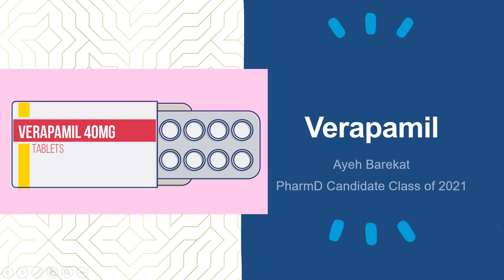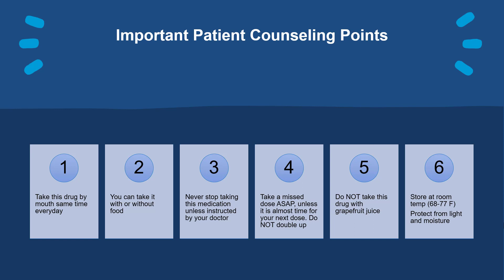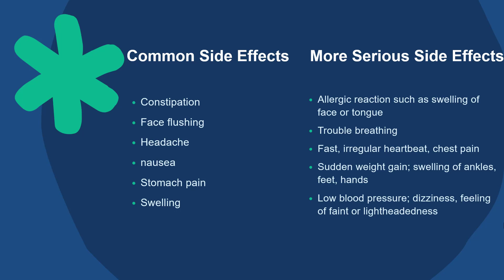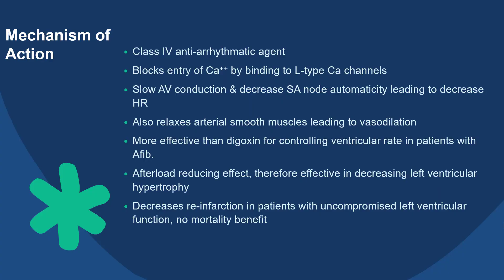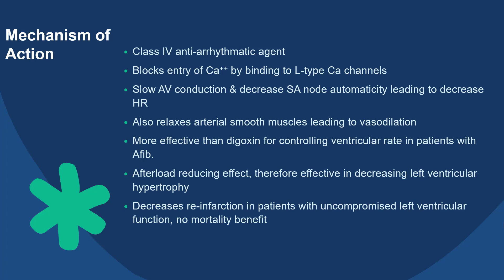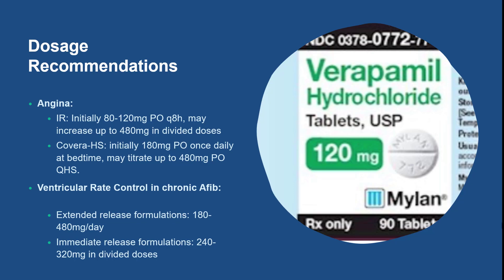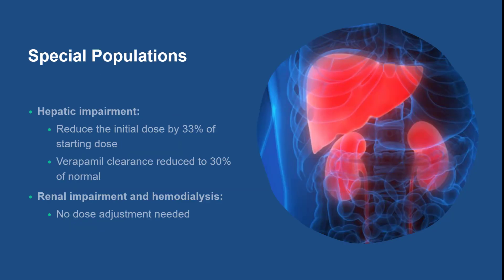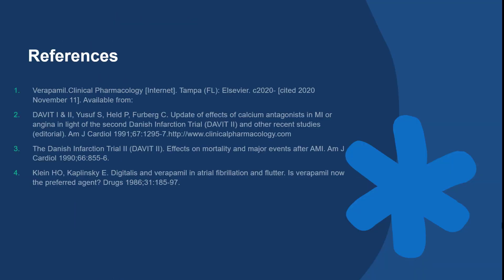Verapamil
This video was made by Ayeh Barekat, 2021 Pharmacist Candidate. She will review: Patient consultation points, indications, dosing and adjustments, mechanism of action, side effects, and monitoring parameters.